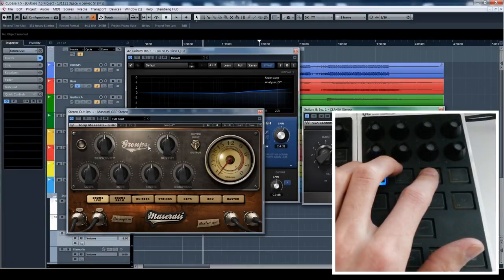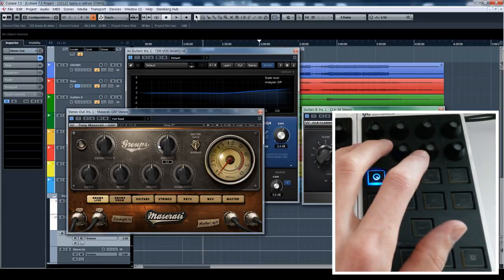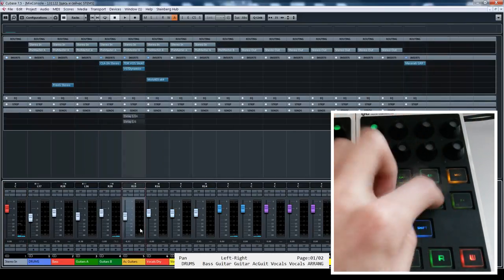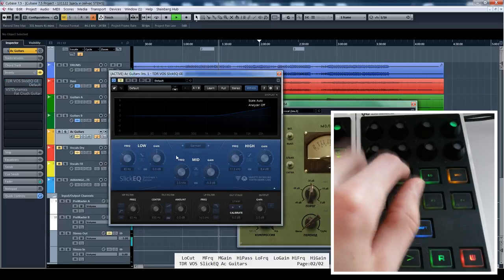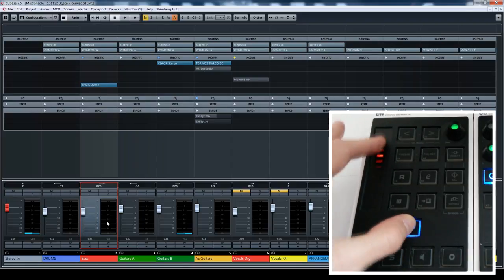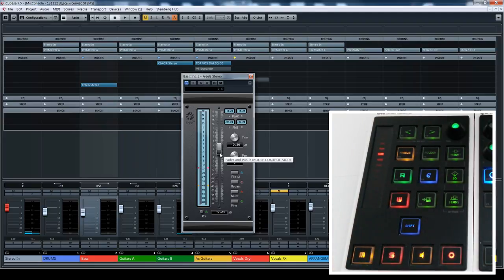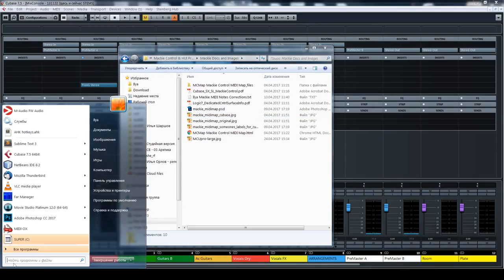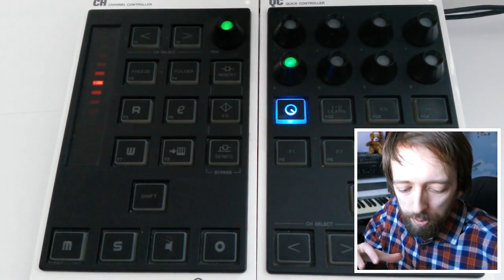Steinberg CMC-QC and CMC-CH "upgrade" / Remote Control Editor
This video shows how to use "Remote Control Editor" in Cubase to control plugins with any MIDI Controller that has endless rotary knobs.

Steinberg CMC-QC and Steinberg CMC-CH controllers were used.
Some scripting was done to read MIDI messages and transform them to "Virtual Mackie Control" messages.

Demo script for you to read/send MIDI messages with AutoHotkey:
It includes script for virtual Mackie Control LCD and documentation for Mackie Control knobs and buttons. It doesn't work just as in the video (because it requires a little too much tweaking), but it helps you to start and create your own scripts.

Ilya Orlov, St. Petersburg, Russia
April 2017